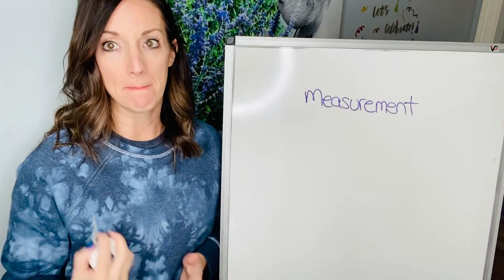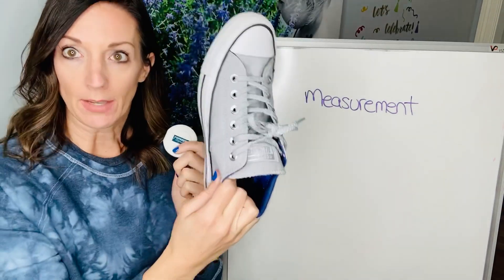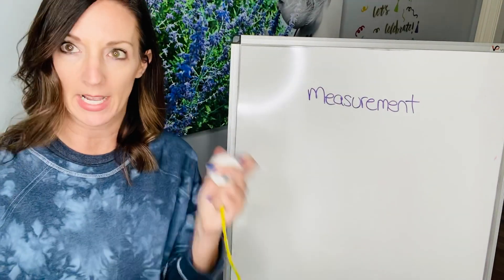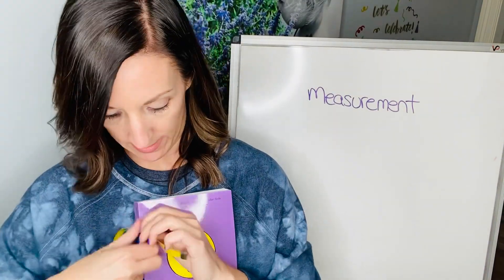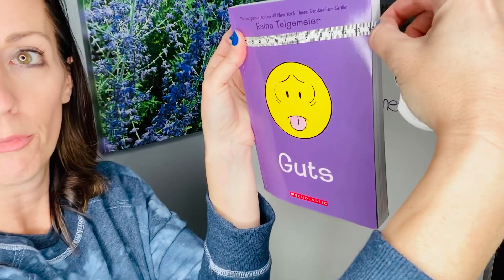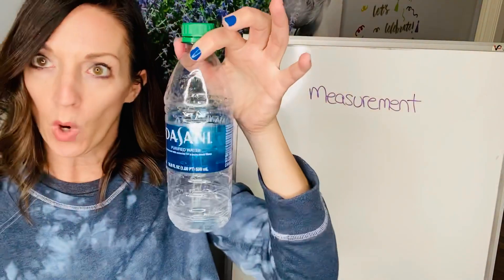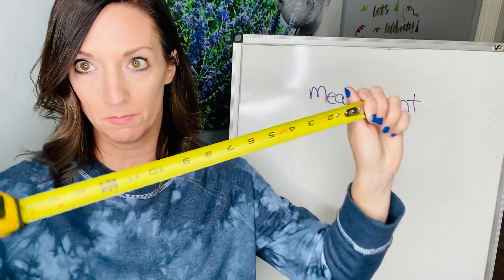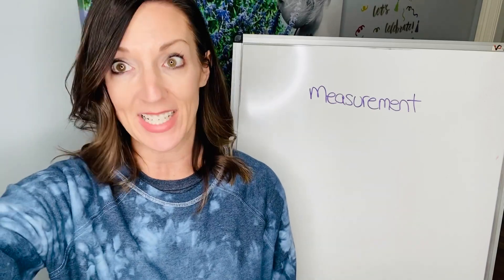Measuring with inches and centimeters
Using a ruler.